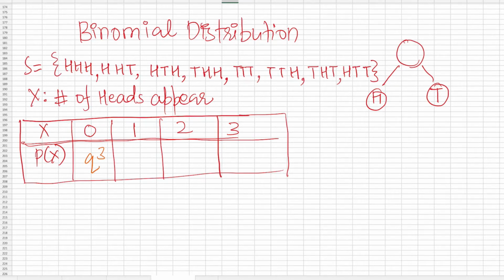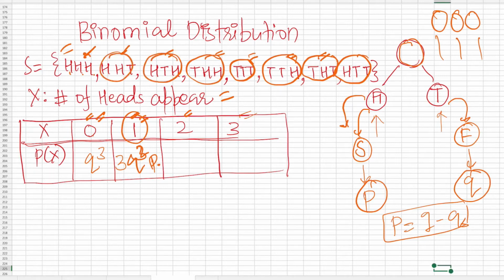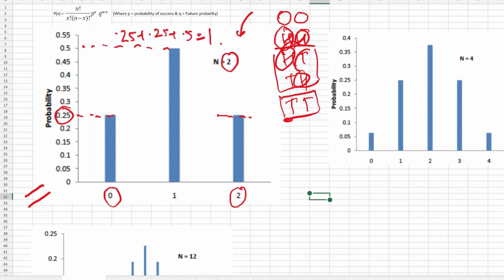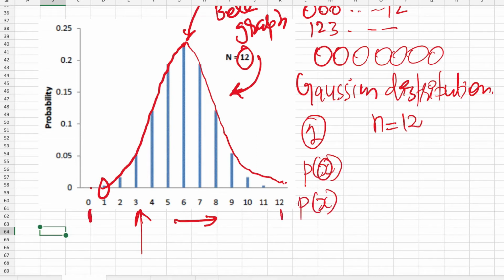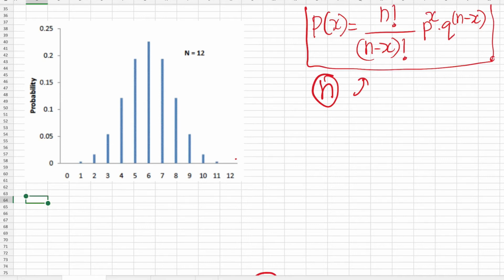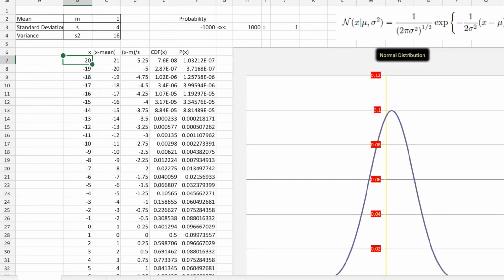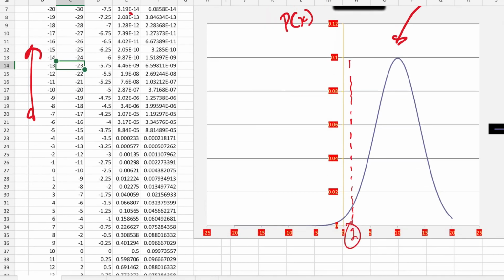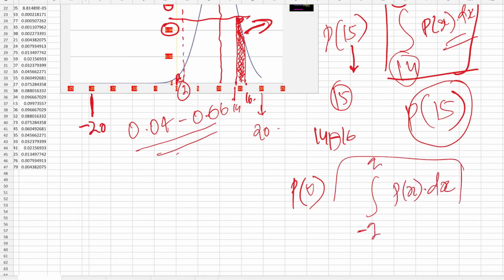Part 7: Gaussian or Normal Distribution | Probabilities for Machine Learning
00:00 Recap of Binomial Distribution
04:15 How Binomial Distribution is mother of Gaussian Distribution
08:20 1st limitation with Binomial (computation increases as number of trails increases)
09:58 2nd limitation with Binomial (It can not be used for continuous data)
12:10 Introduction to Gaussian distribution